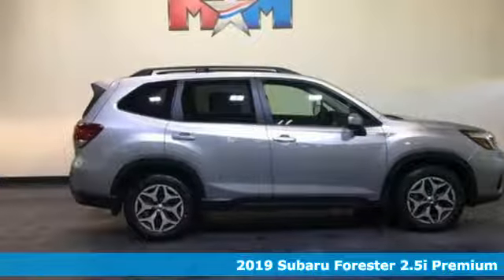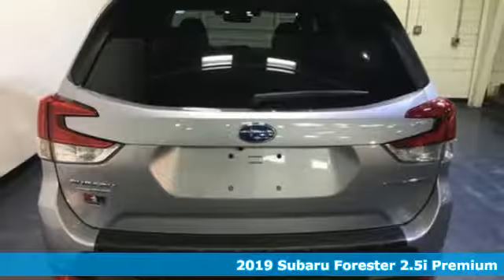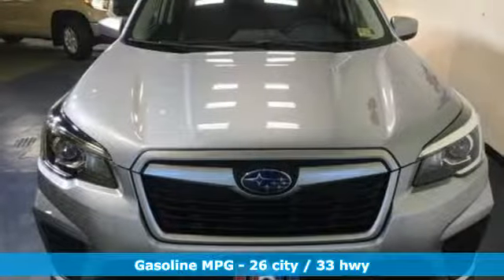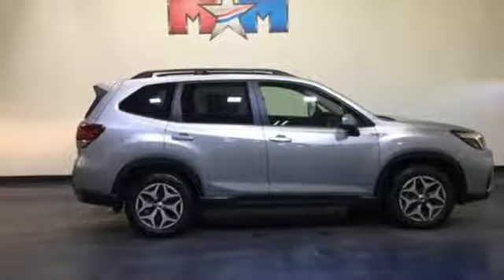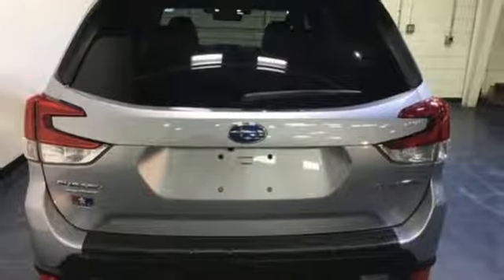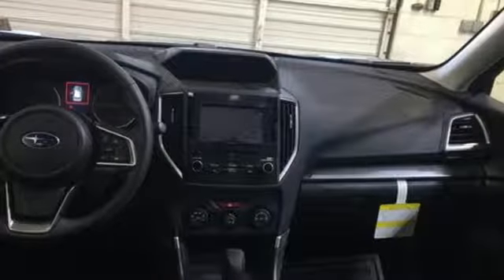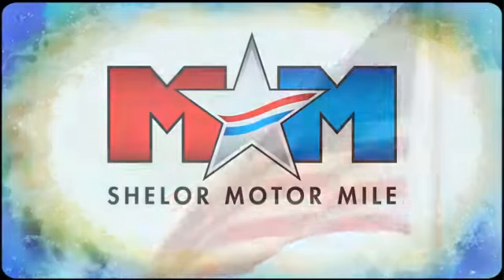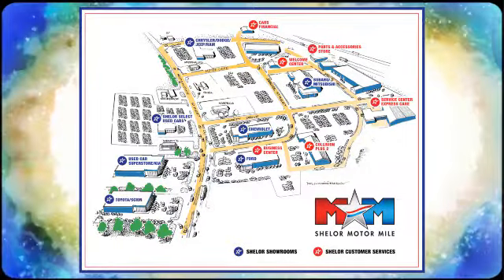New 2019 Subaru Forester Christiansburg VA Blacksburg, VA SU190383 - SOLD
Year: 2019
Make: Subaru
Model: Forester
Trim: 2.5i Premium
Engine: 2.5L 4 Cylinder Engine
Transmission: CVT Transmission
Color: ICE_SILVER
Stock #: SU190383
VIN: JF2SKAEC8KH439674
Sunroof, Smart Device Integration, Brake Actuated Limited Slip Differential, Lane Keeping Assist, Onboard Communications System, Panoramic Roof, All Wheel Drive, Alloy Wheels, CD Player, iPod/MP3 Input. Premium trim. SEE MORE!br /br /KEY FEATURES INCLUDEbr /Sunroof, Panoramic Roof, All Wheel Drive, Back-Up Camera, iPod/MP3 Input, CD Player, Onboard Communications System, Aluminum Wheels, Smart Device Integration, Brake Actuated Limited Slip Differential, Lane Keeping Assist. Rear Spoiler, MP3 Player, Satellite Radio, Privacy Glass, Keyless Entry. br /br /VEHICLE REVIEWSbr /Great Gas Mileage: 33 MPG Hwy. br /br /WHY BUY FROM USbr /At Shelor Motor Mile we have a price and payment to fit any budget. Our big selection means even bigger savings! Need extra spending money? Shelor wants your vehicle, and we're paying top dollar! br /br /Tax DMV Fees & $597 processing fee are not included in vehicle prices shown and must be paid by the purchaser. Vehicle information is based off standard equipment and may vary from vehicle to vehicle. Call or email for complete vehicle specific informatiobr / Chevrolet Ford Chrysler Dodge Jeep & Ram prices include current factory rebates and incentives some of which may require financing through the manufacturer and/or the customer must own/trade a certain make of vehicle. Residency restrictions apply see dealer for details and restrictions. All pricing and details are believed to be accurate but we do not warrant or guarantee such accuracy. The prices shown above may vary from region to region as will incentives and are subject to change.